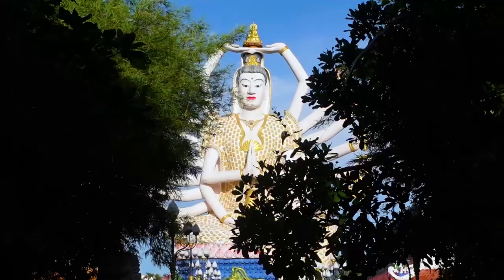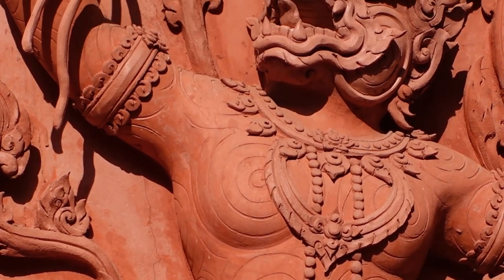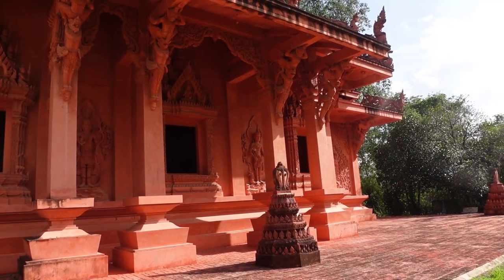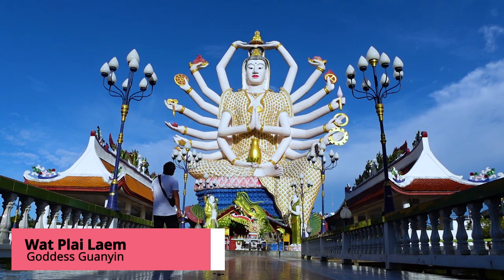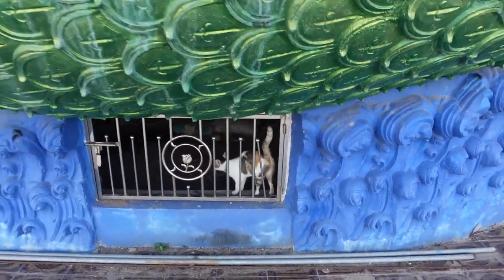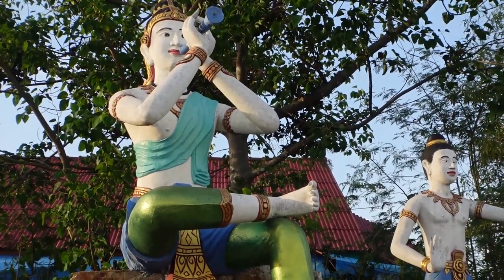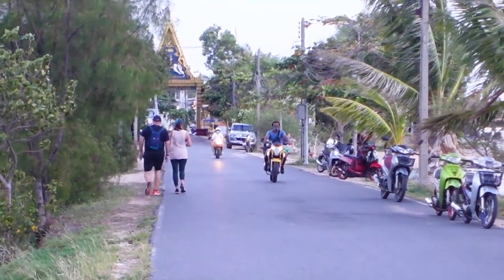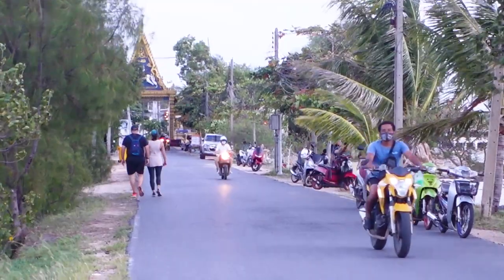Exploring Koh Samui's BEST Temples & Folk Tales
Thailand is FULL of temple's and Koh Samui is no exception however there are a few temples and relics here that really blow the rest out of the water. So come and join us as we explore three of the BEST temples on Koh Samui.

❤️ 🎬  Support The Production   🎬 ❤️

❤️ Buy the COMPLETE eBook fo Southern Thailand that I made, it has hundreds of recommendations, untold stories, and ALL the google map

❤️Buy a NEXT LEVEL T-Shirt!

📍My Top 10 Bucket List Experiences So Far ❤️

Do you have any recommendations for places to visit?

📷  New Camera Equipment in full  📷
Sony ZV1
Wide Angle Lens Adapter
Extendable Tripod
Main Camera
Wide Angle Lens
Cheap Prime Lens
GoPro Audio Adapter
GoPro Microphone
GoPro Chest Mount
SD Card

✅Links to content made in each province in Thailand so far